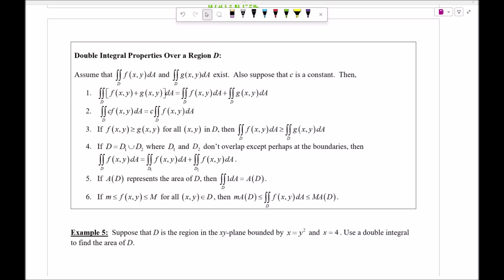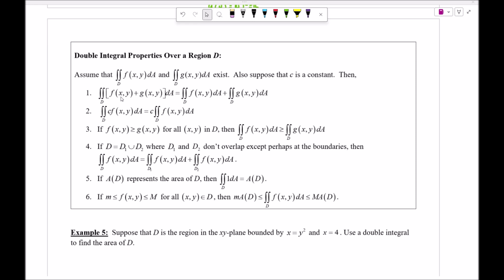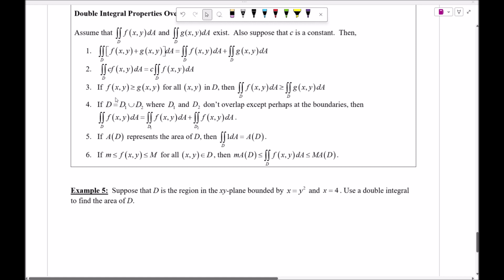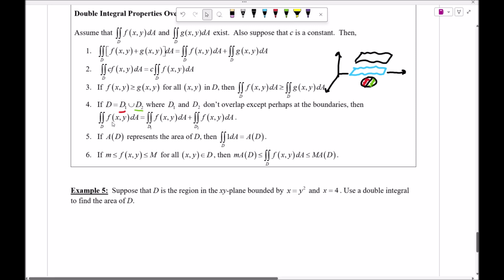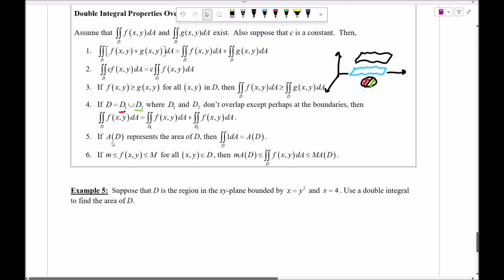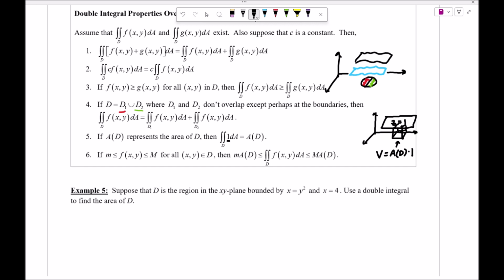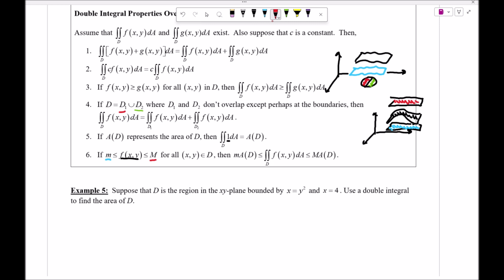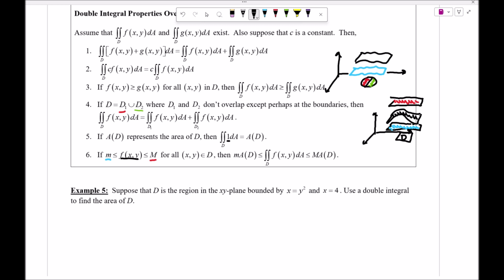4 2 Properties of Double Integrals